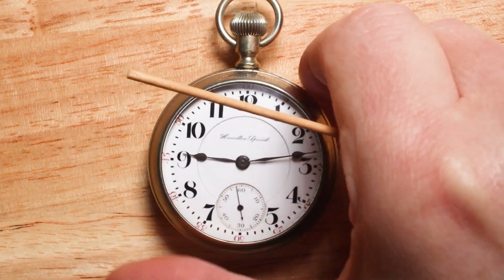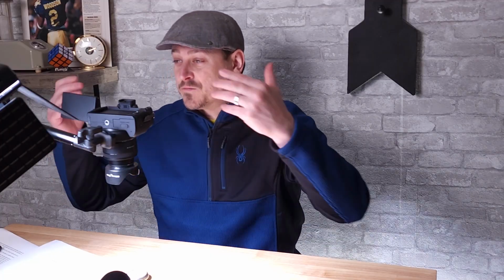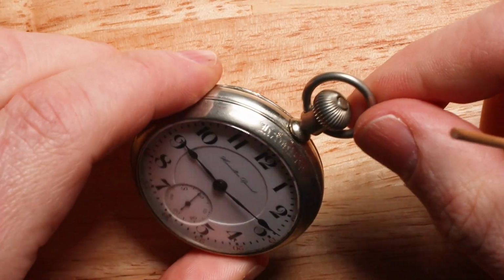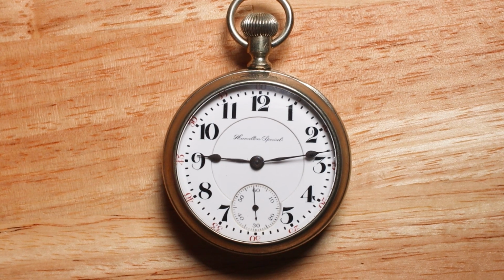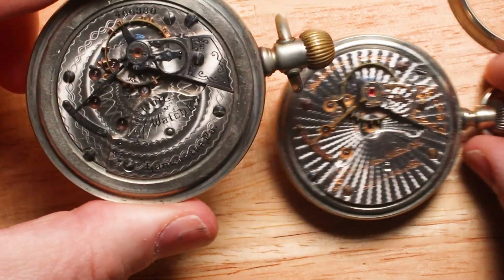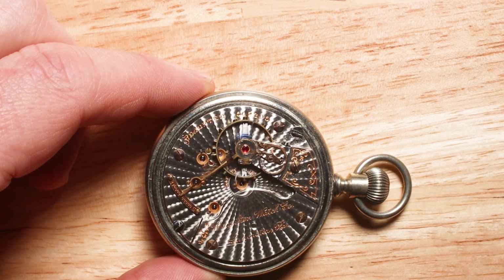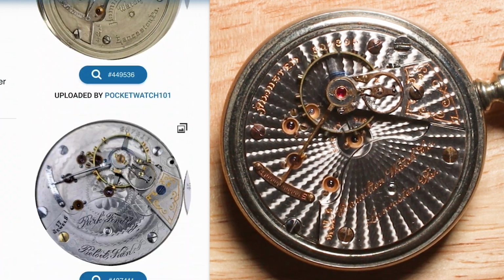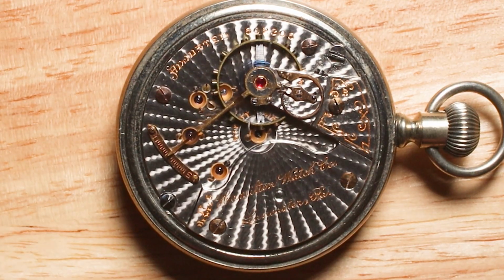Not All Hamilton 926 18 Size 17 Jewel Pocket Watches Are Created The Same! Collectors Guide Watches.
In this episode we explore the world of unique or rare in the watch collector’s world. We are looking at a hamilton pocket watch that has a total production number over 83,000 for this grade. Then what makes this pocket watch so valuable? That is what we are about to find out together. Sit back and enjoy the amazing rabbit holes collecting pocket watches can lead you!! Let me know would you do what I did?

I'm always looking to buy pocket watches, wristwatches, watchmaker tools or parts. I sell, trade and repair as well. If you have any items you would like me to look at, please send pictures to my Email and I will get back to you as soon as I can. Preferably continental US. But open to outside the US as well, just a little harder with shipping and customs.